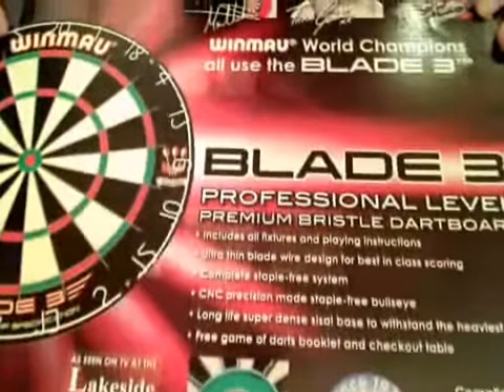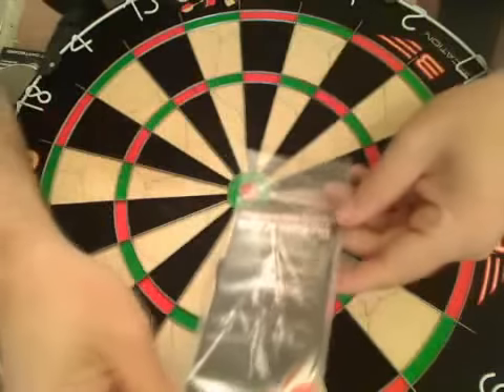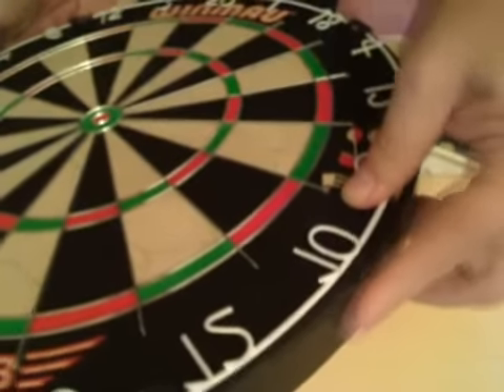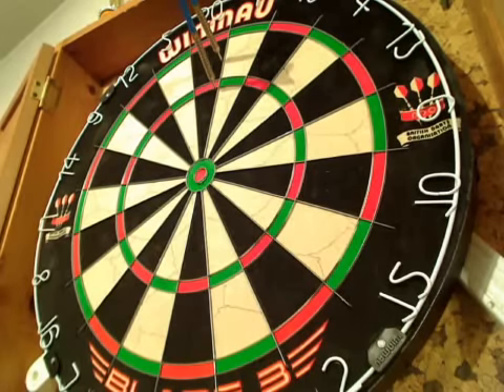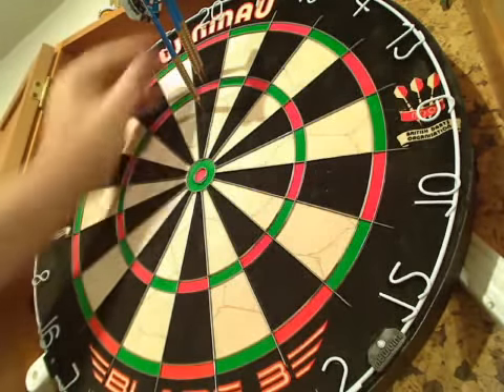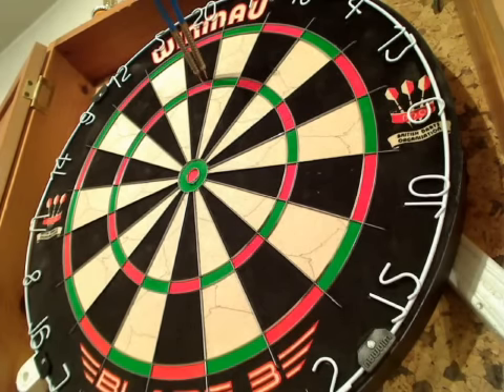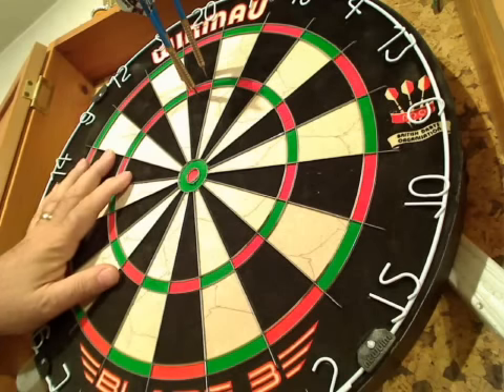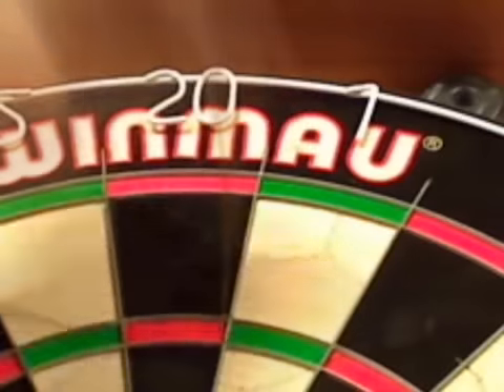The New Blade 111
This is the new Blade111 with new graphics and hardened wires for reduced bounce outs and longer playing life. A 10 out of 10 board.